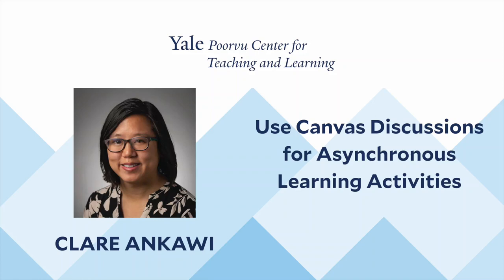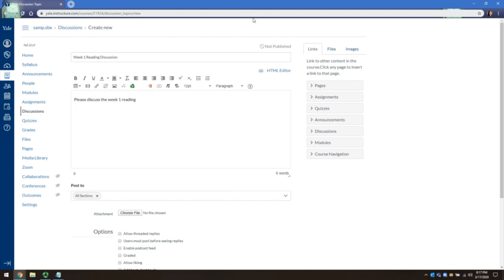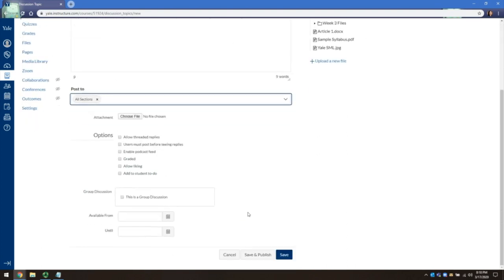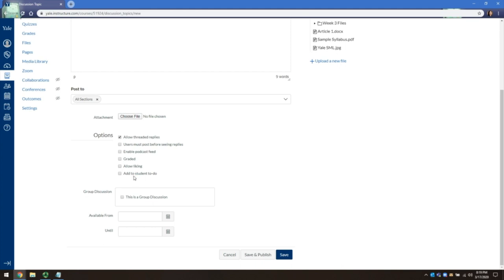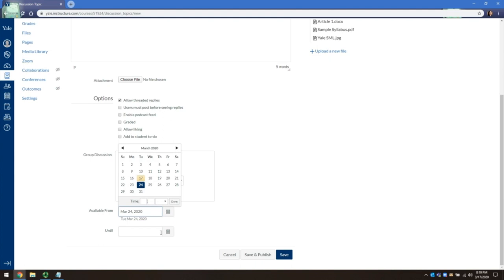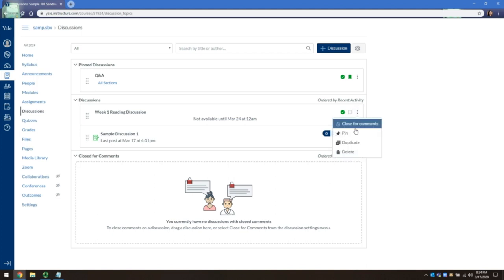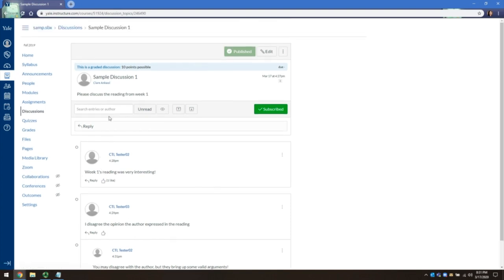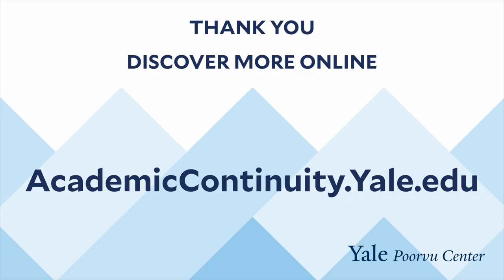Use Canvas Discussions for Asynchronous Learning Activities